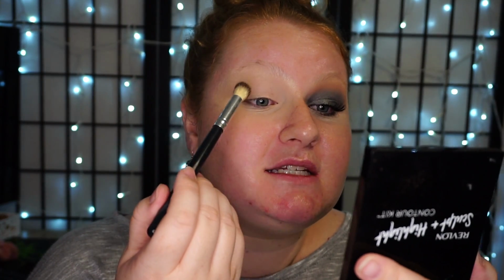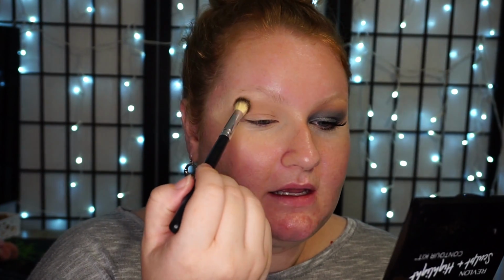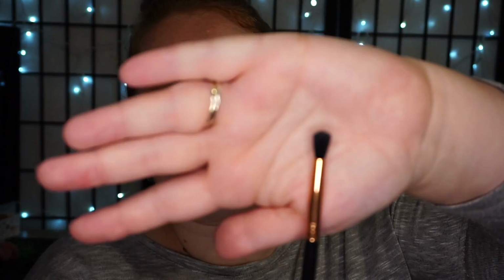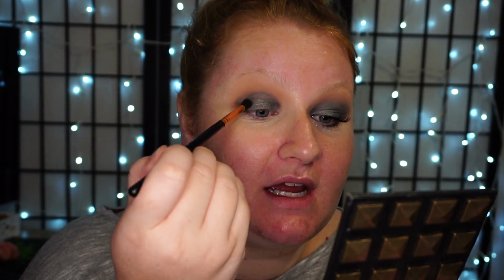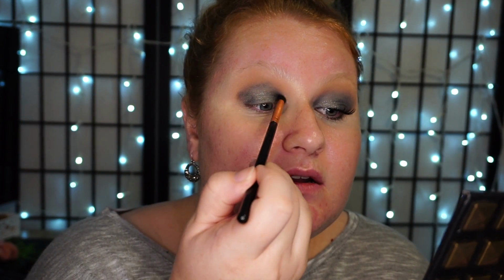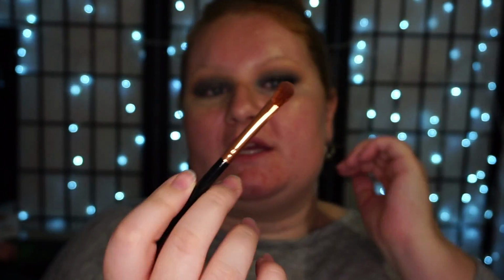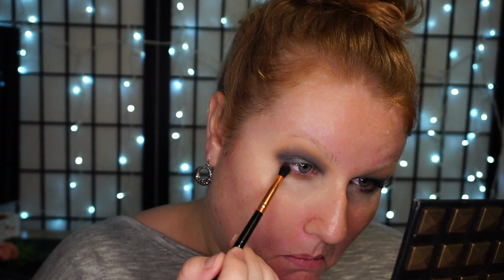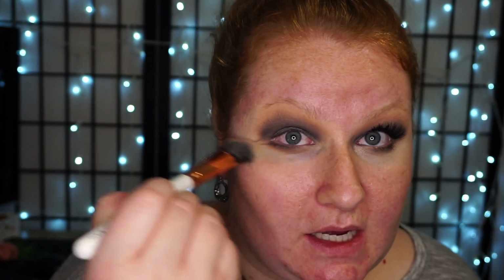EASY Emerald Smokey Eye ~ Keeping Things Simple and Elegant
Heyyyyyy and thanks for clicking onto todays video!!
I love seeing you guys come and watch me play with makeup.. with todays look I just wanted to keep it simple and pretty with an emerald smokey eye.

Designer Brands Take Cover Concealer (no longer available, but I have linked the next best concealer) GLOW THIS WAY ILLUMINATING CONCEALER
Revlon Sculpt + Highlight Contour Kit (no longer available from Revlon site although I found an amazon link)
Maybelline Master Highlight Blush in Pink Rose (I can no longer find this product online so I have linked a similar blush from the same brand)
Nyx Eyeshadow palette (no longer availble, so I have linked another with similar shades)
Lacura Lip Balm (not sold online)